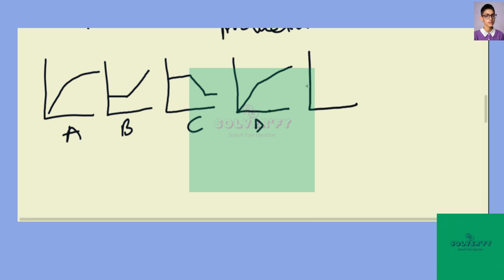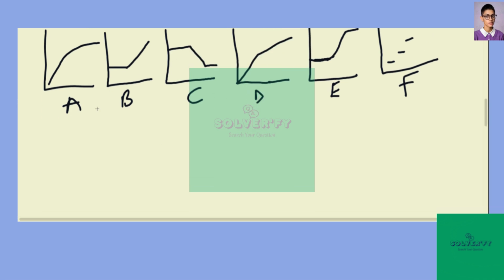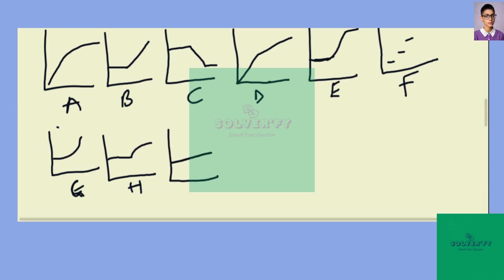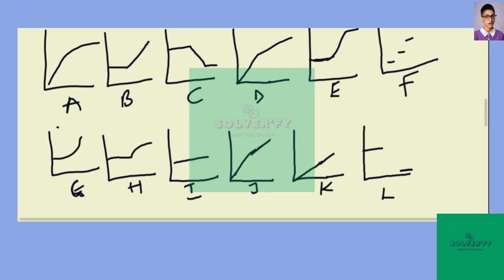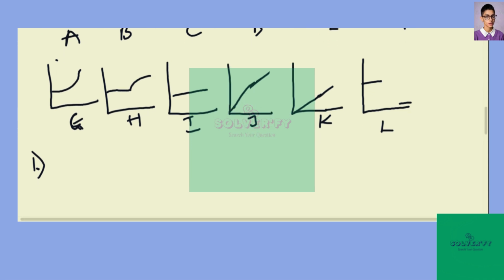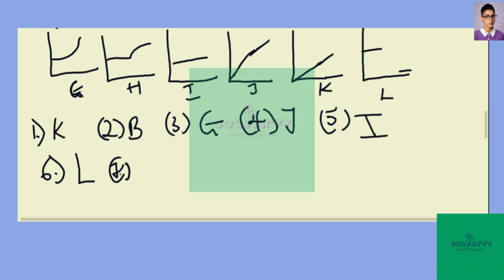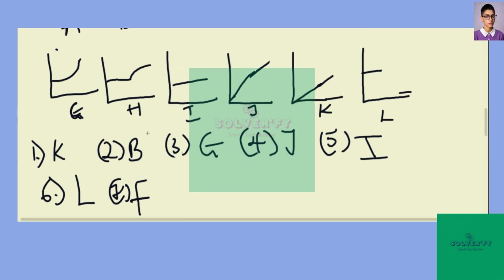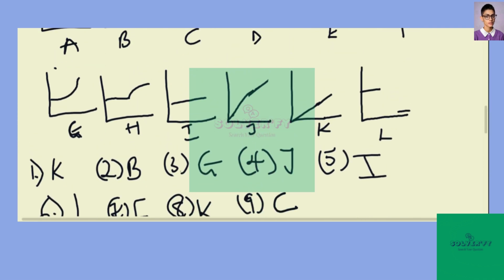[Account] The Cozy Company manufactures slippers and sells them at a pair. Variable manufacturing